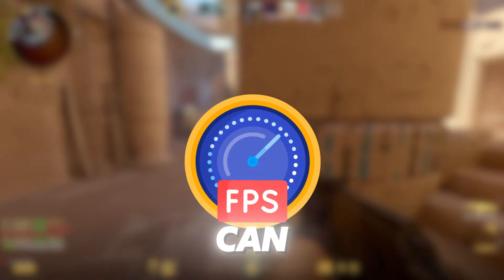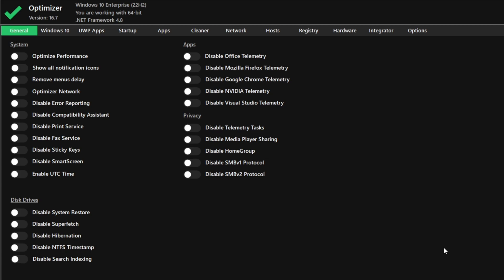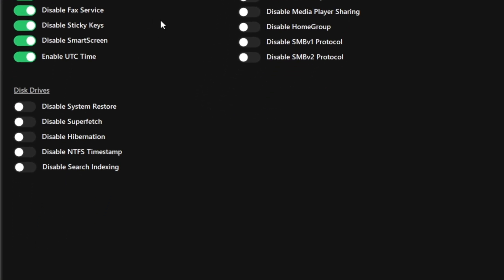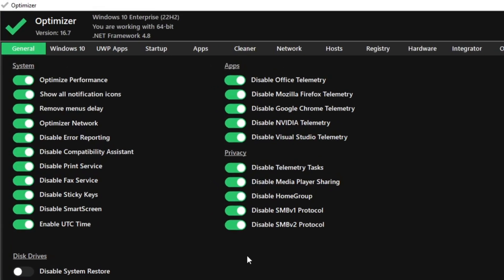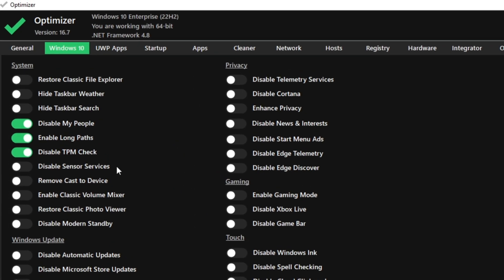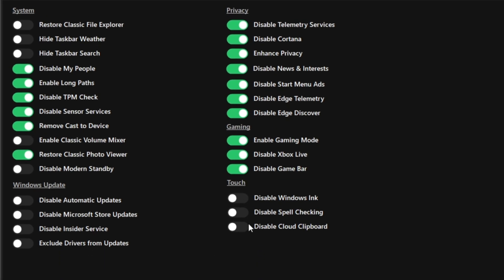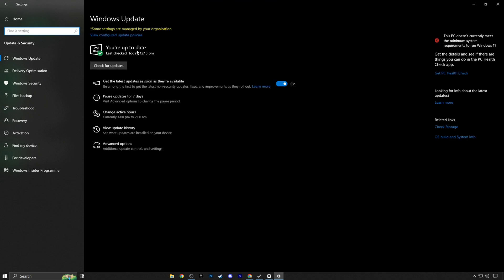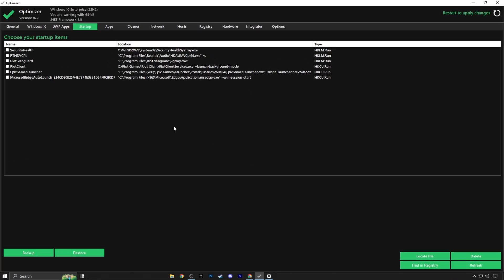I Tried Every CS2 Performance Fixes and Got UNBELIEVABLE Results!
New cs2 is finally here, So In this video, I wil show you the best settings for counter strike 2 to improve fps and gaming performance on any pc or laptop. This video include some best windows settings for cs2 optimization. That will help you to gain more performance for cs2. This will increase fps, fix lag and stuttering in CS2.

2nd Title: 📈 How To Fix Lag & Stutters In CS2 & Boost FPS i Counter-Strike 2